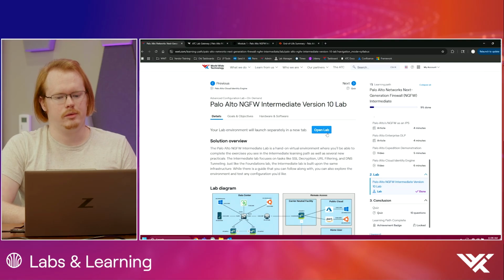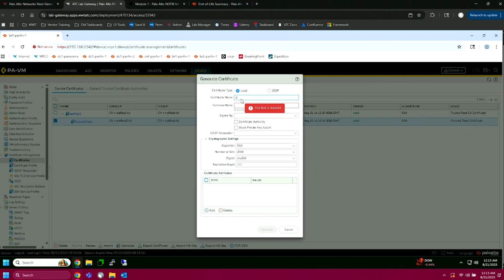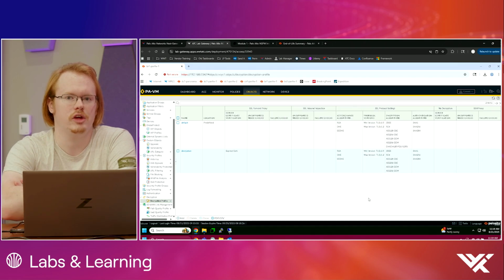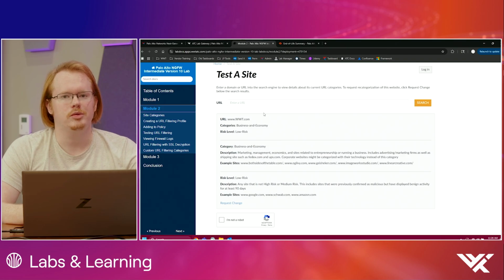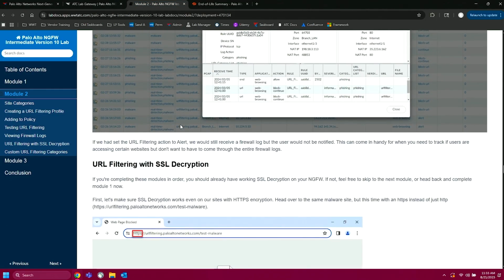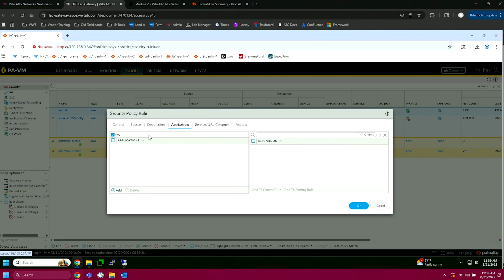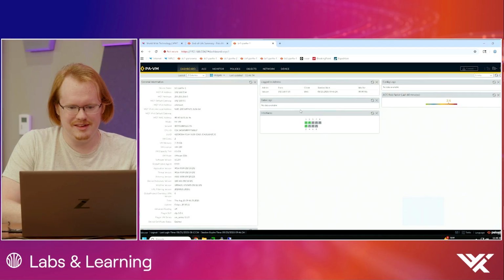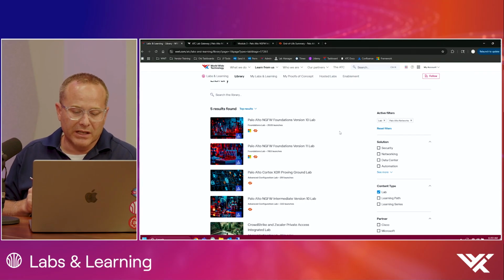Hands-On Lab Workshop: Palo Alto Next- Generation Firewall Intermediate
Join our intermediate Palo Alto NGFW Intermediate Learning Path to take your skills beyond the fundamentals. This hands-on series dives into advanced features like SSL Decryption, unlocking powerful defenses within your NGFW. See how enabling SSL Decryption allows for enhanced security measures including URL Filtering, Credential Detection, DGA Detection, DNS Sinkholes, and more. Experience how these capabilities maximize the value of your firewall and strengthen your network against evolving threats, all while building confidence through guided labs and real-world scenarios.

Check out the Palo Alto Networks Next-Generation Firewall (NGFW) Intermediate Learning Path